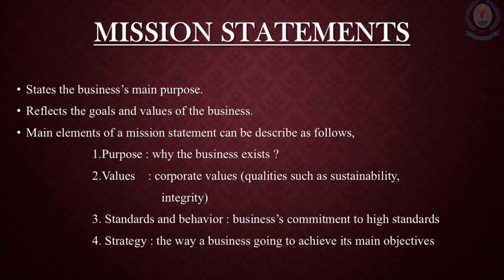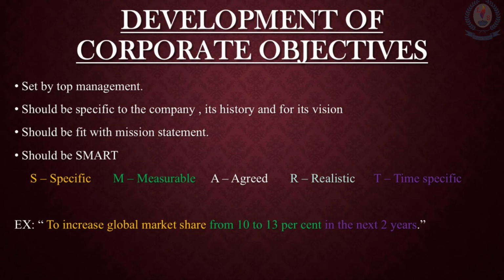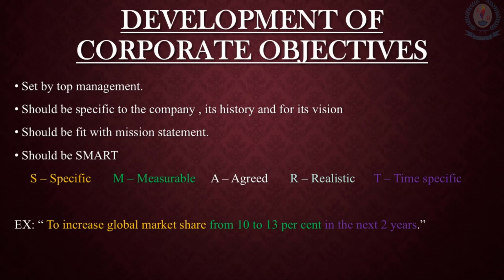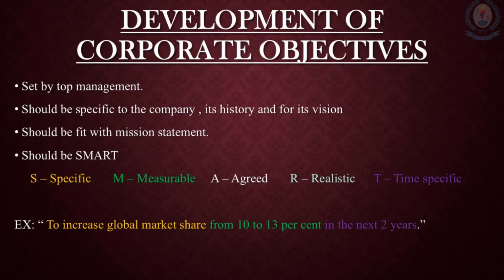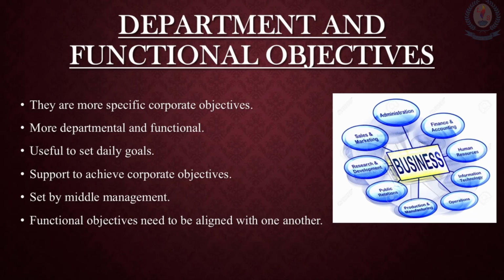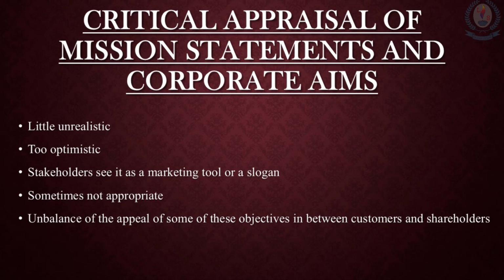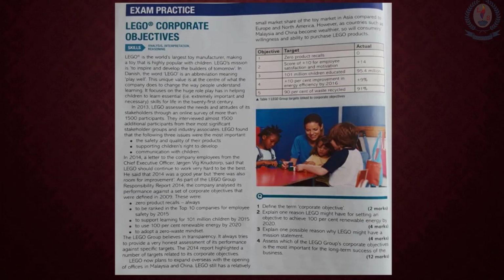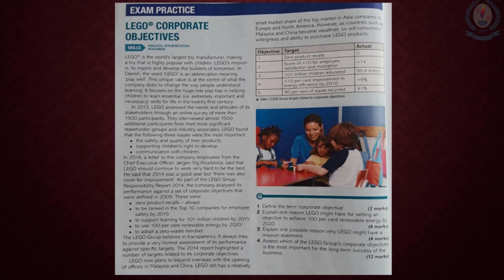Form VII - 1st Term - Business - Video 01 - Corporate Objectives